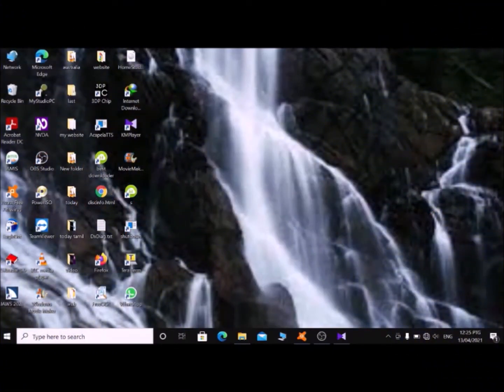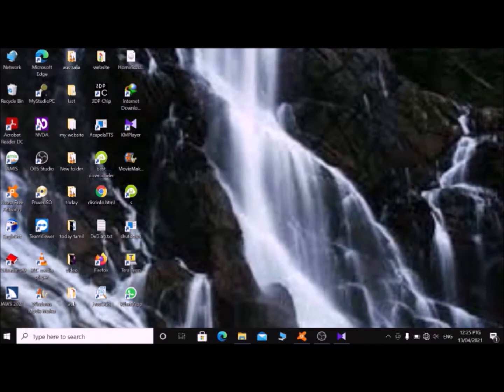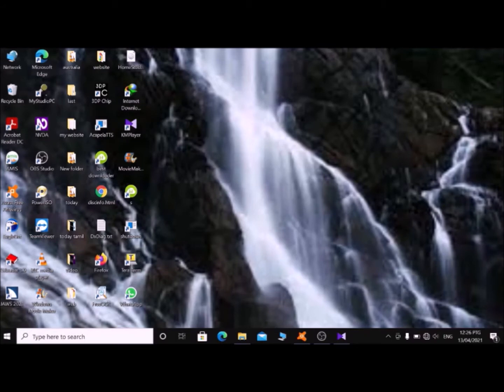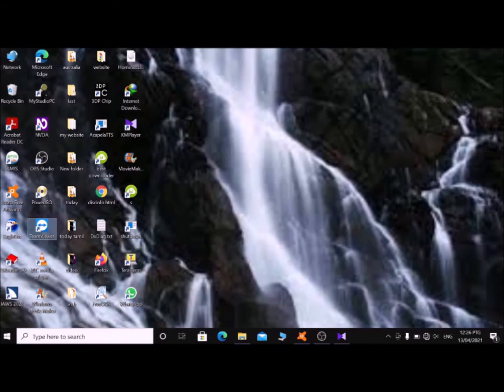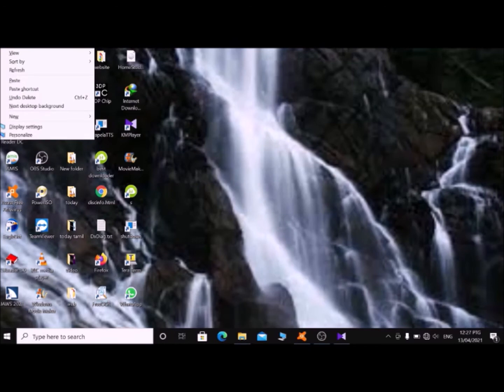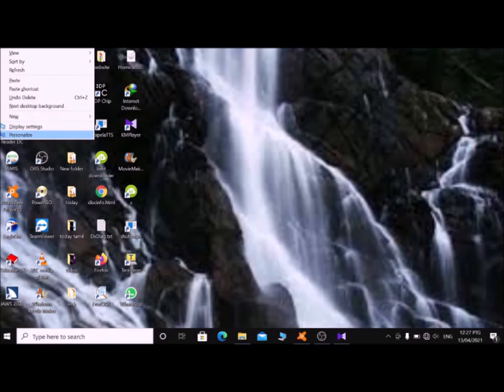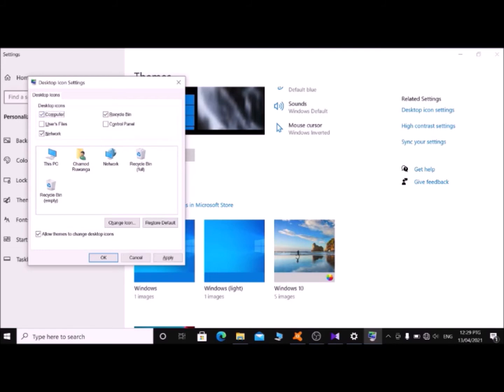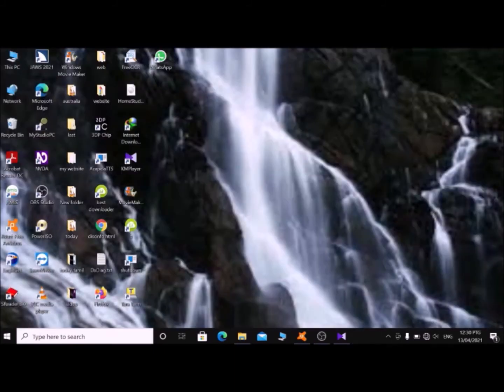How To Create Shortcuts in Desktop, Task Bar and Notification Bar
We have discussed how we can create desktop Icon and shortcuts, Shortcuts on task bar and shortcuts in notification area from this tutorial.

If you have any question regarding tutorial, Don't hesitate to send an email to